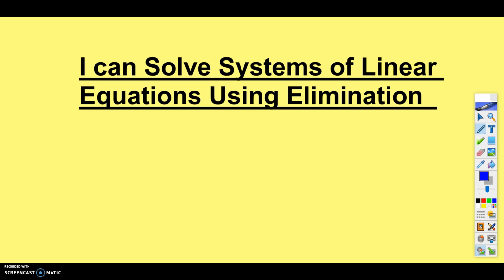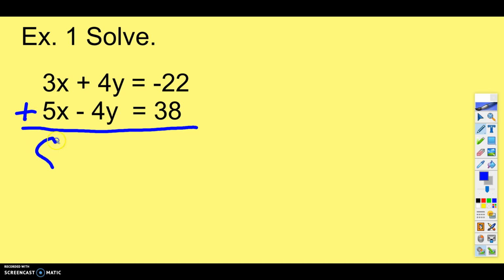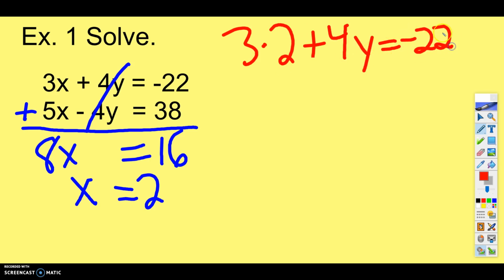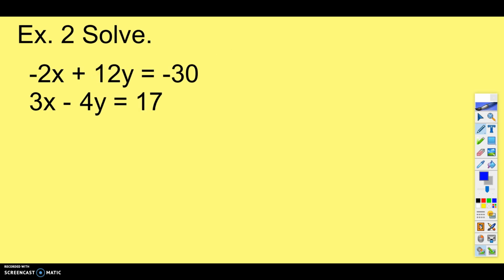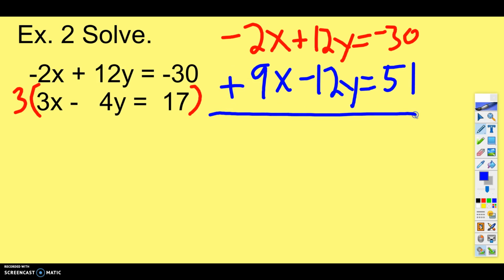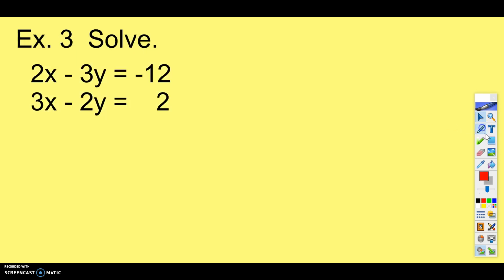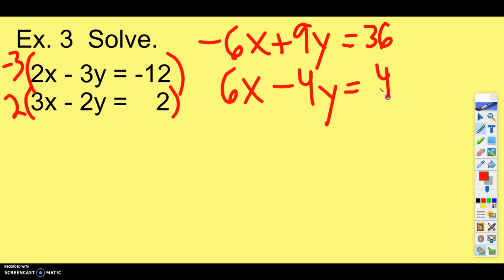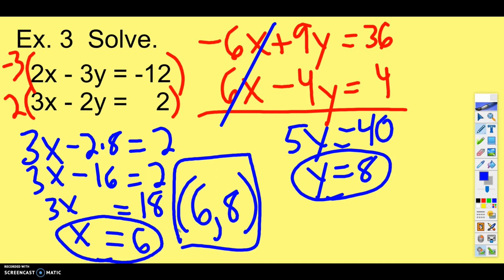Systems of Linear Equations- Elimination